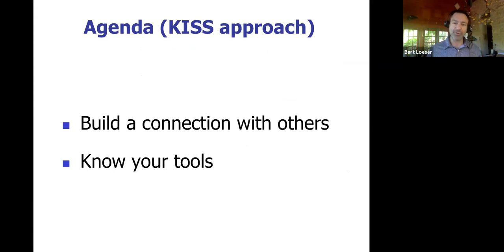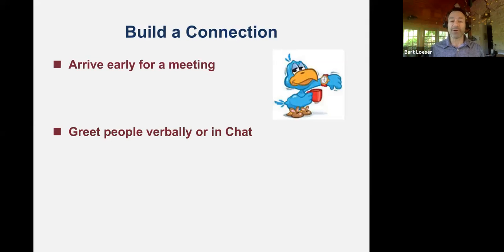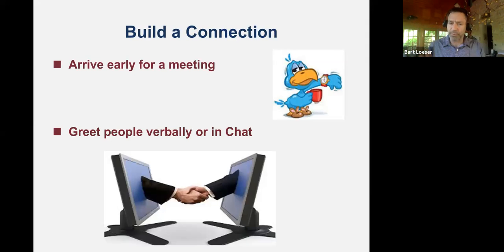Presenting Like a Pro Online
Introductory instructional Toastmasters speech by Bart Loeser, DTM to help others learn the basics of online Zoom presentation